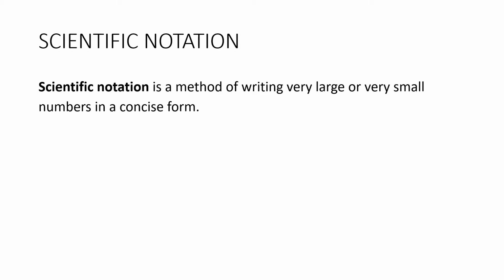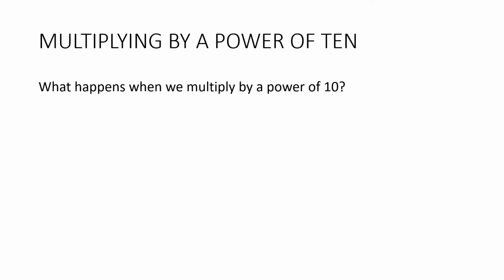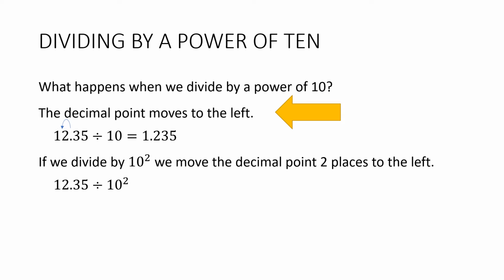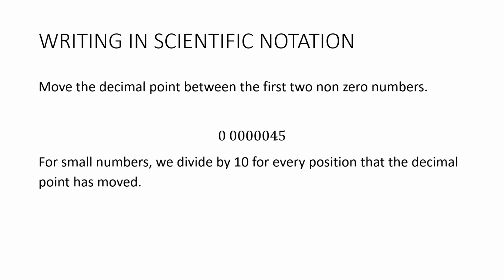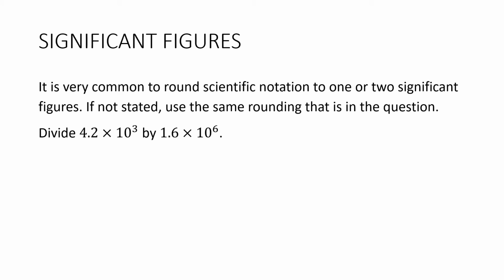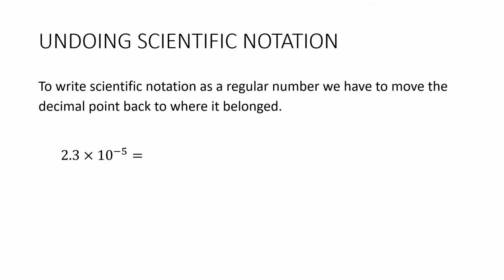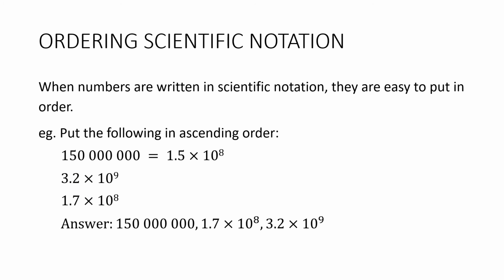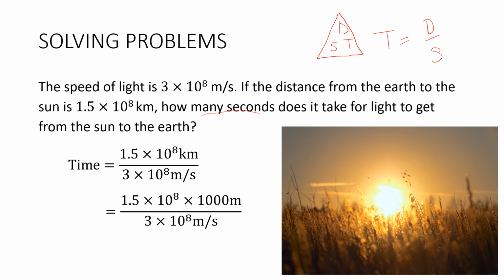Lesson 4 - Scientific Notation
This is the final lesson for the Year 9 topic: Numbers of Any Magnitude. This lesson covers Scientific Notation.